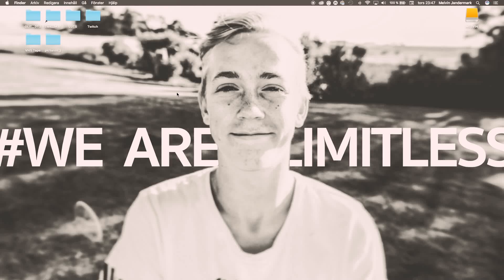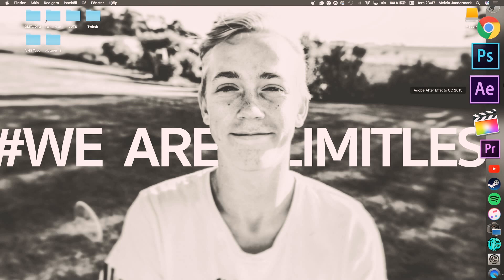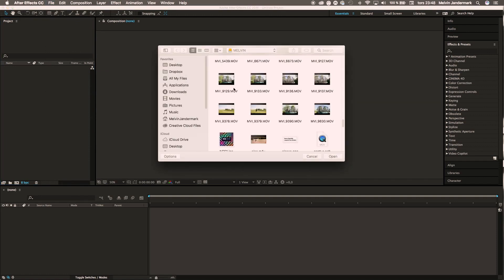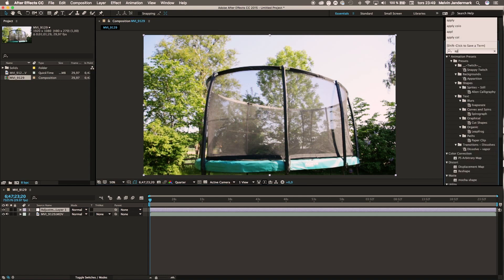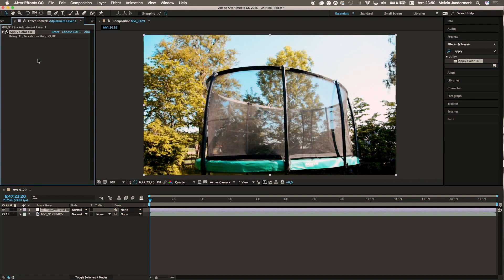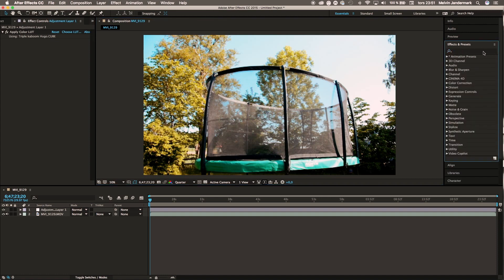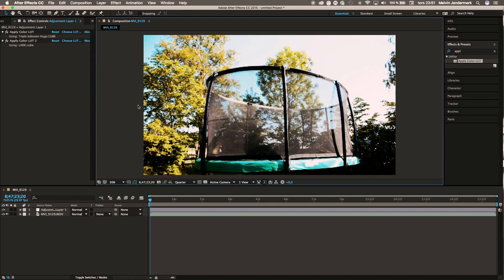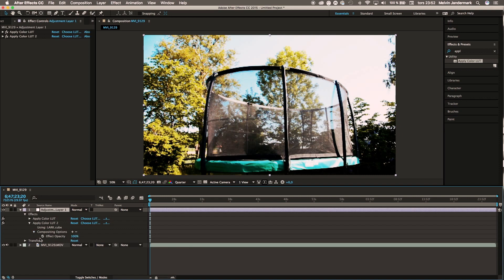HOW TO COLOR GRADE IN AFTER EFFECTS!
HEY EVERYONE! in this video i'll teach you how i color correct my videos. VERY simple and quick move that will make your editing process a lot faster!

camera i use: canon 80d with a videomic pro mic

edit software: final cut pro 10.3 & after effects